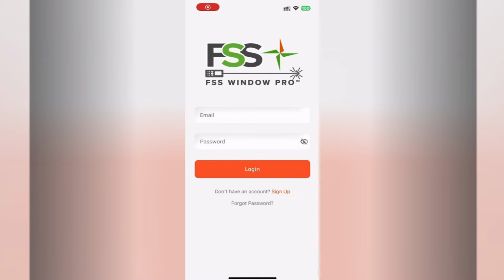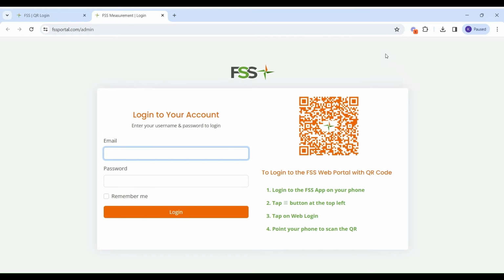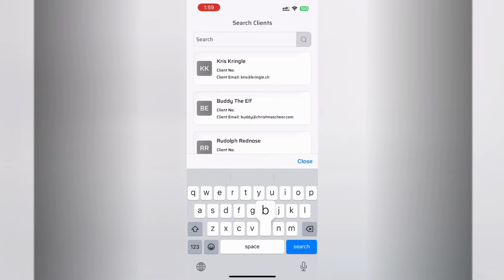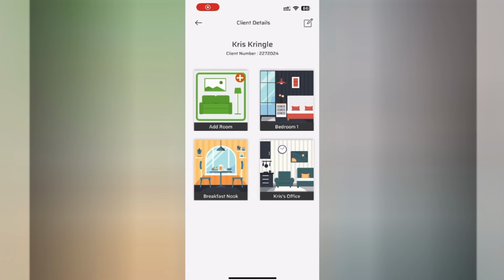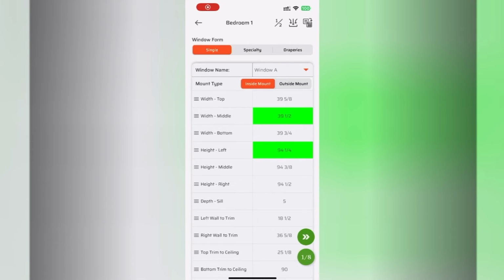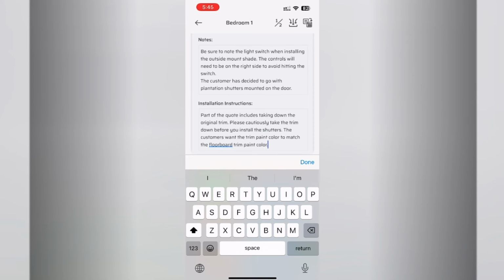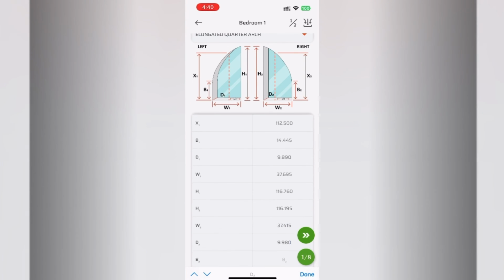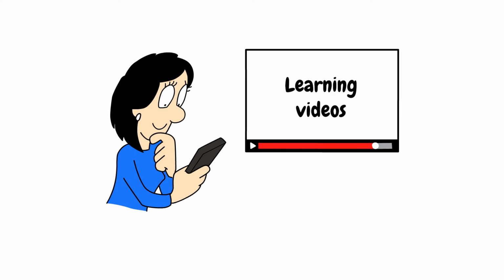FSS Window Pro® App Detailed Overview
The purpose of this video is to introduce you to the core functionality, screens, and buttons within the app so that you can quickly become proficient in utilizing the app in your day-to-day operations.